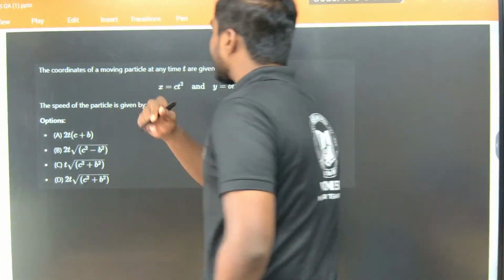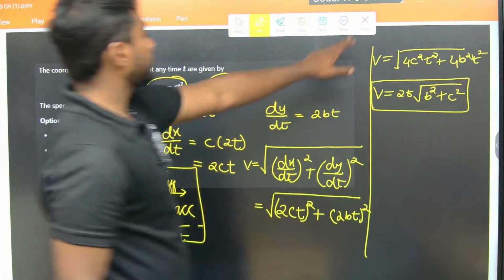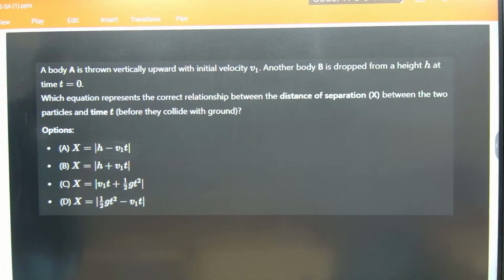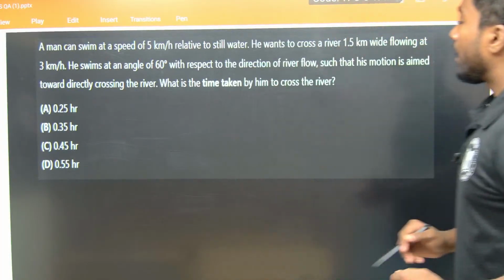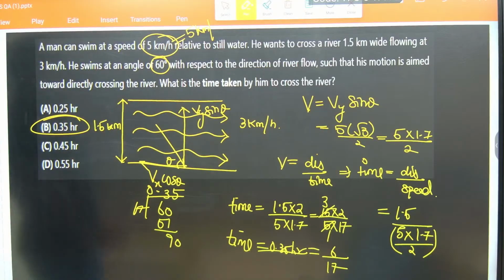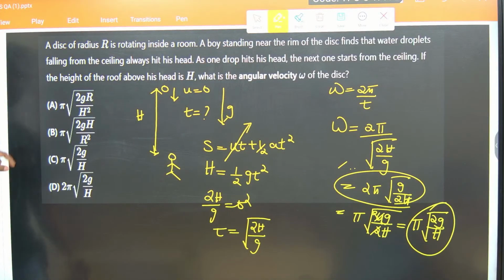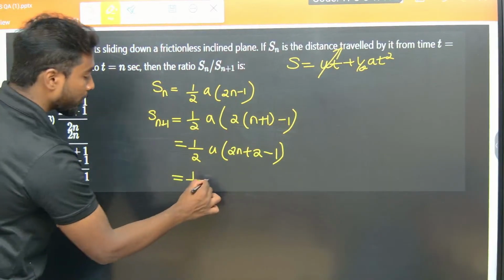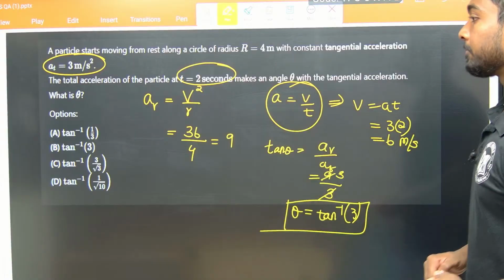Most Repeated JEE PYQs – Must-Solve Questions | Part 1 | Vignesh Sir